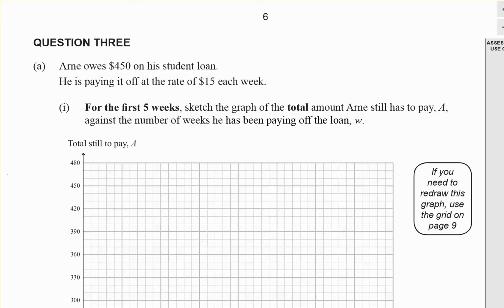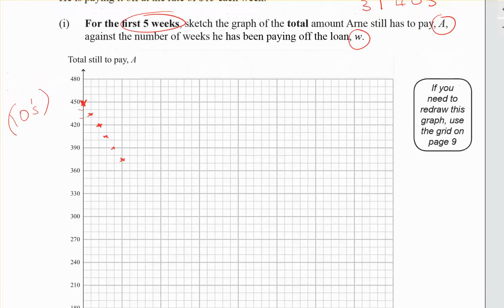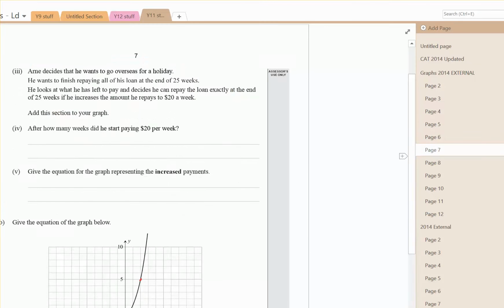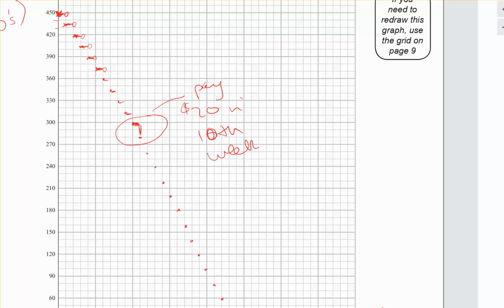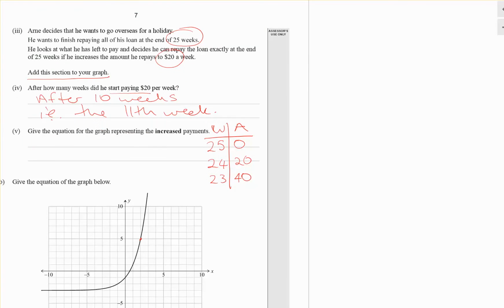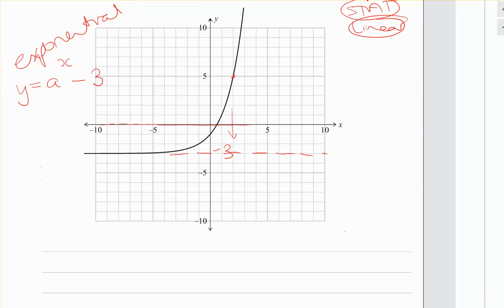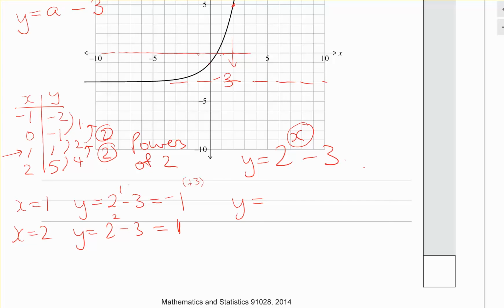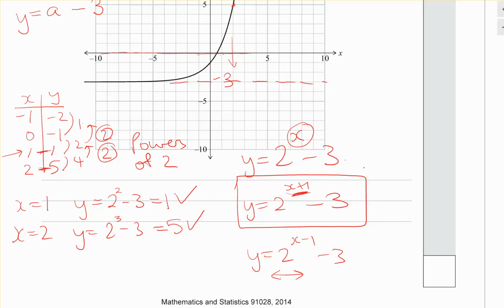2014 Graphs External Q3